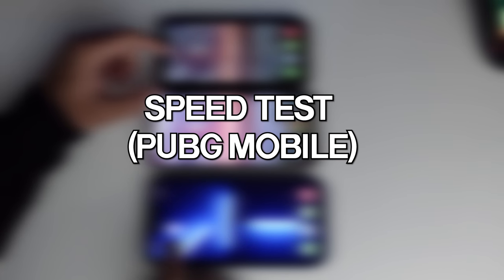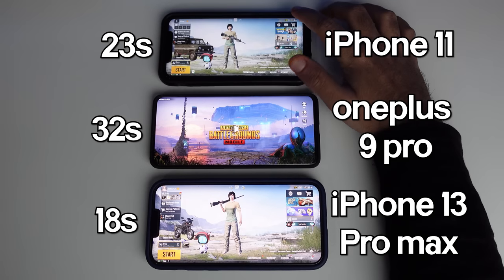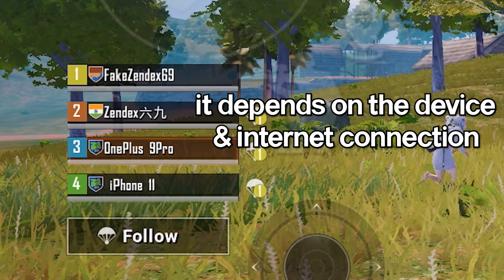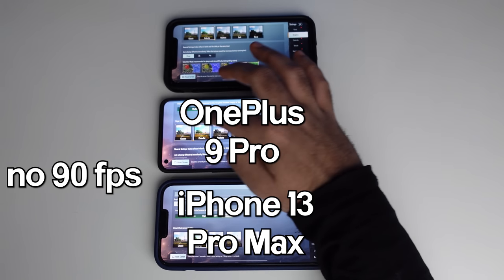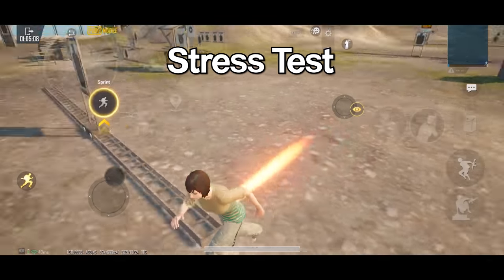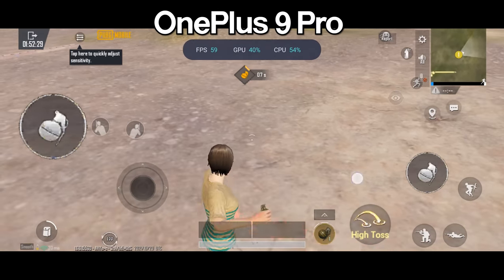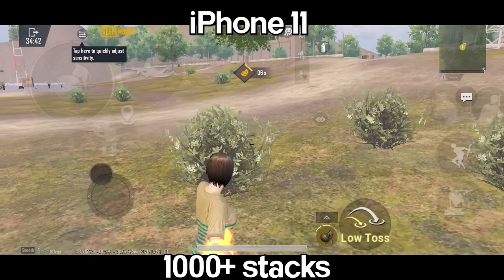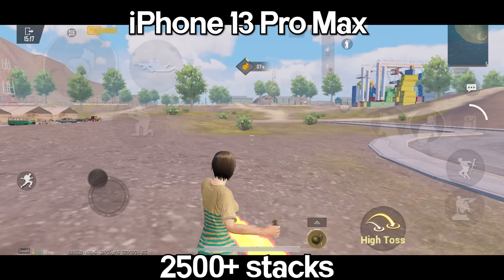iPhone 13 Pro Max vs OnePlus 9 Pro vs iPhone 11 (PUBG MOBILE) Speed Test, Stress Test, Bootcamp Test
00:00 Intro

How to learn and Master Your Gyroscope Guide - Zero Recoil and Tips and tricks (PUBG MOBILE)

1. Official PUBG on Mobile
100 players parachute onto a remote 8x8 km island for a winner-takes-all showdown. Players have to locate and scavenge their own vehicles and supplies and defeat every player in a graphically and tactically rich battleground that forces players into a shrinking play zone. Get ready to land, loot, and do whatever it takes to survive and be the last man standing!

2. High-quality Graphics and HD Audio

3. Realistic Gameplay

4. Travel in Style

5. Team Up with Friends

6. Fair Gaming Environment